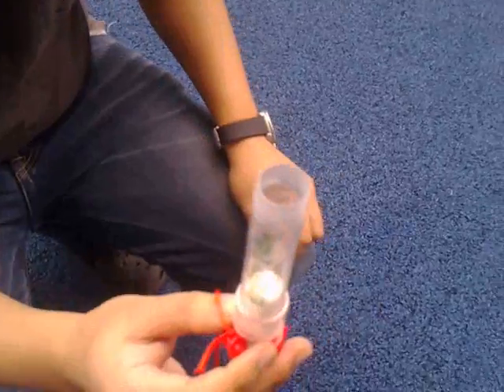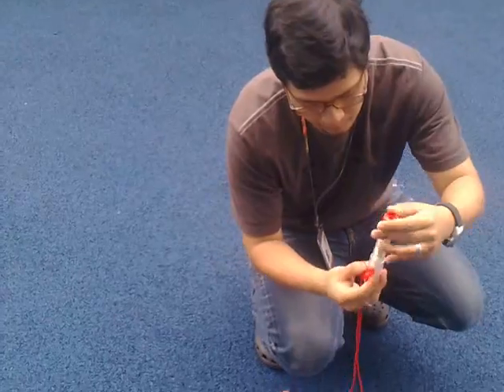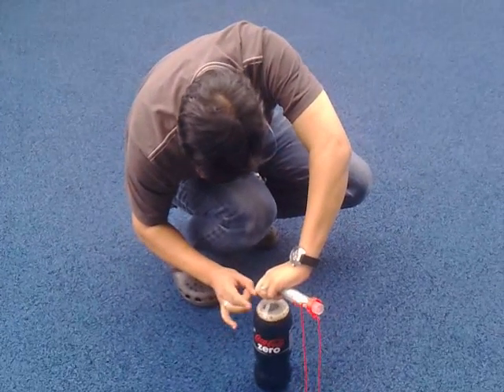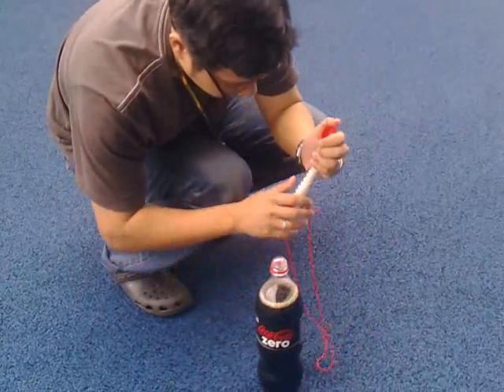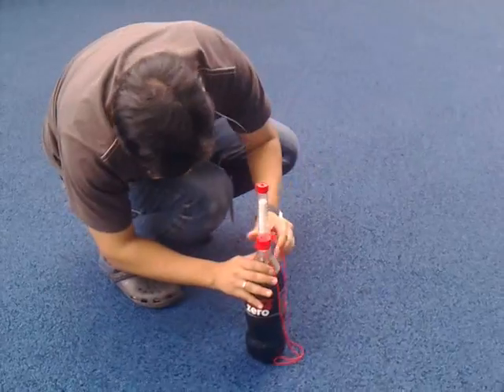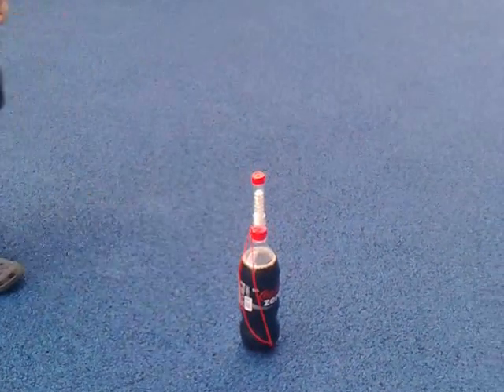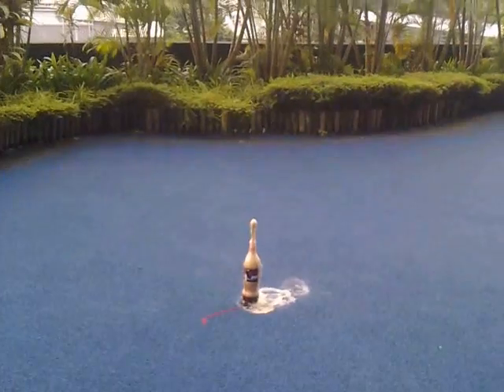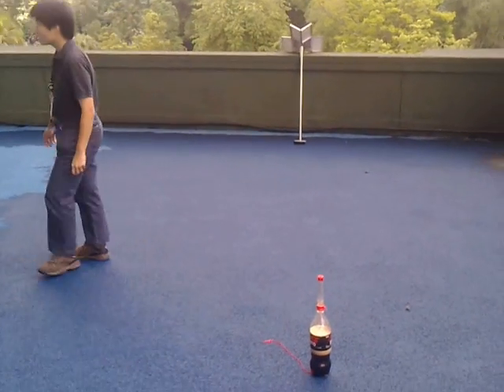CokeMentos.3gp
Quick bit of fun at the Singapore Science Centre - during our lunch break while judging Singapore Science Buskers' Festival contestants.  Nice to see a real-life Coke-Mentos fountain, instead of just through the internet!  Not a waste, as I don't like that type of coke - and this sugar-free type probably does not leave a sticky mess - I just hope it there's no hole in the floor, tomorrow!!!